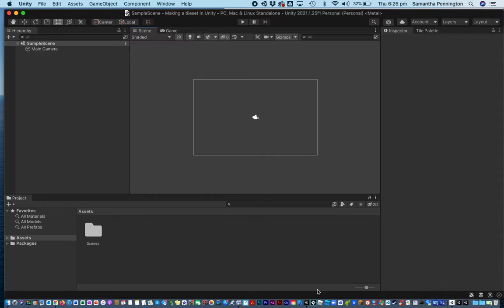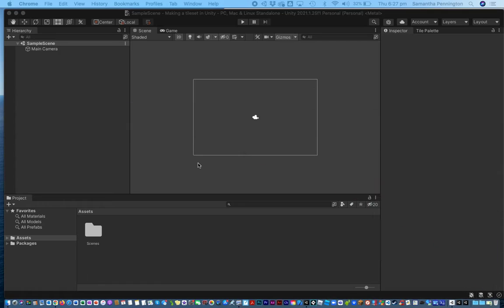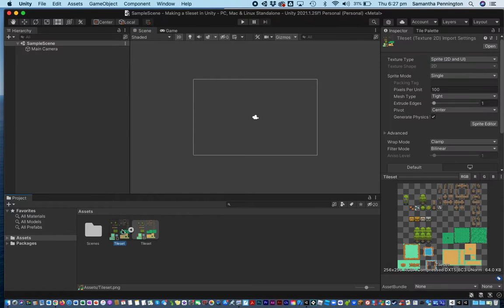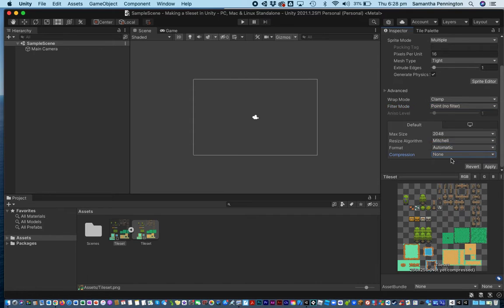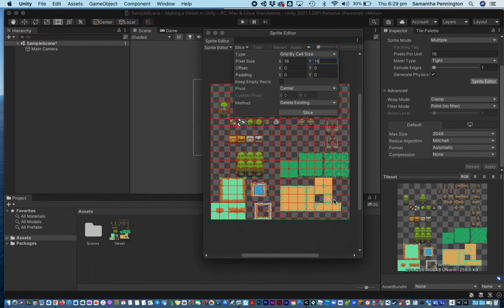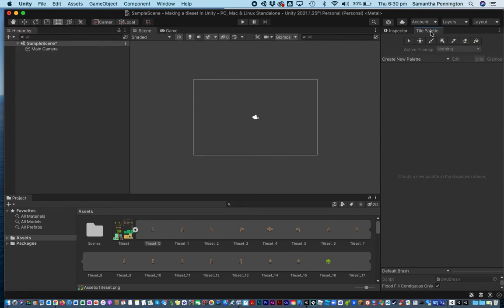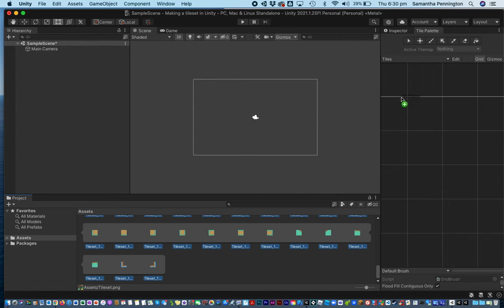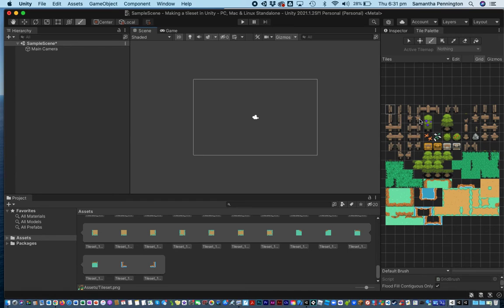2. Creating a Tilemap from a Tileset in Unity 2D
In this video, I am demonstrating how to use a tileset and create a tilemap in Unity 2D. Thanks to Brackey's videos for the inspiration and my year 11 class for encouraging me to make my own videos. make a donation if you use the tileset.